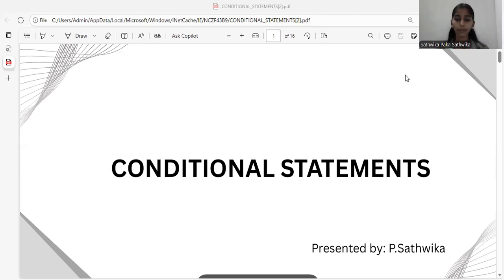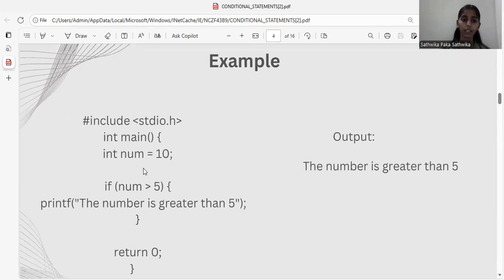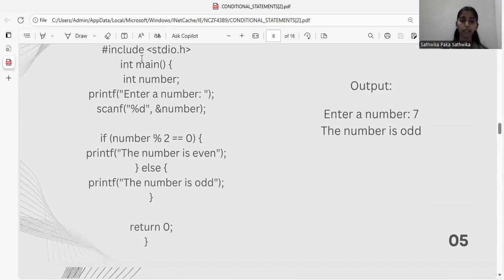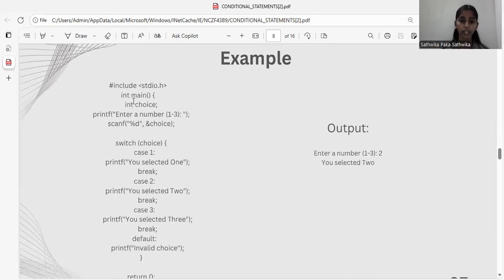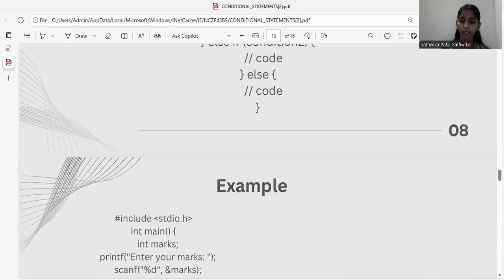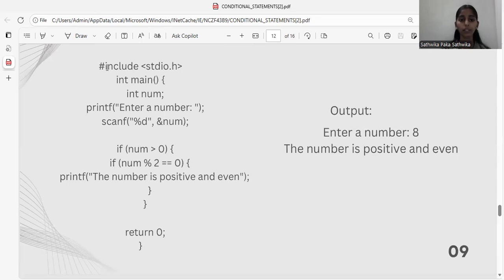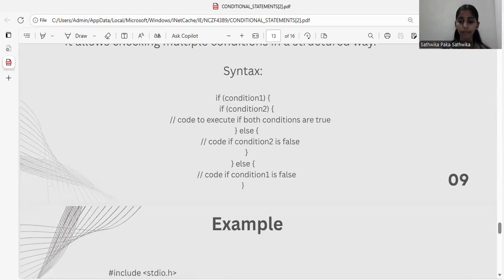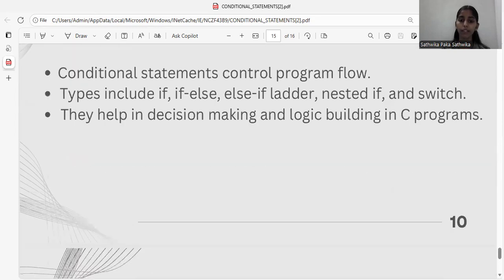CONDITIONAL STATEMENTS IN C